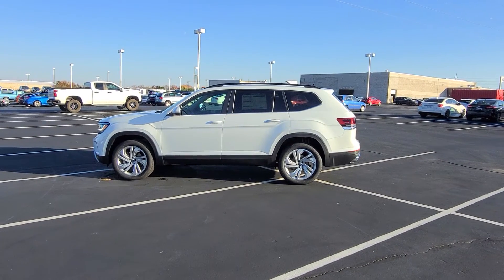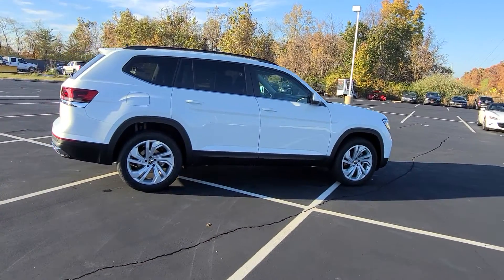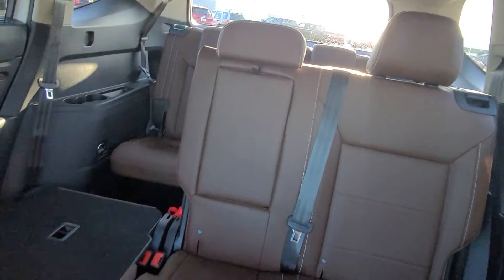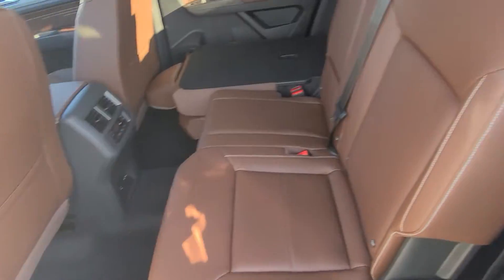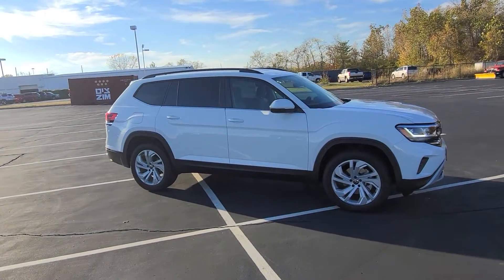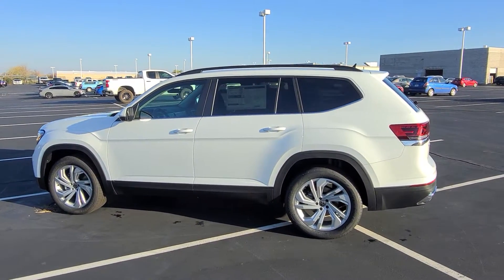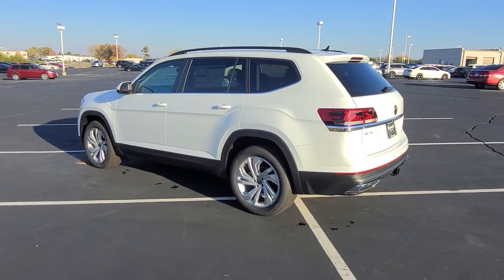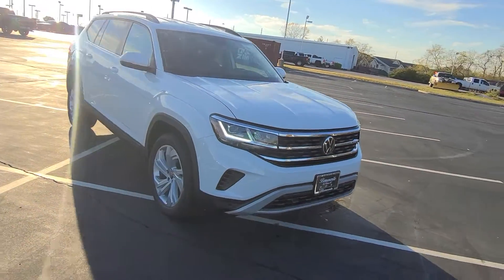Hello Amy, I've got the perfect vehicle for you!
2023 VW Atlas SE w/Technology